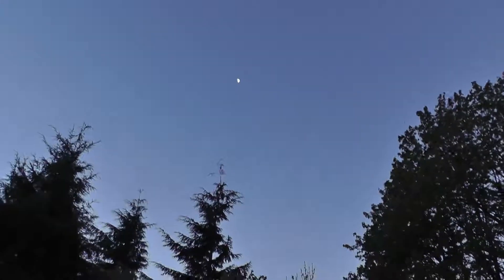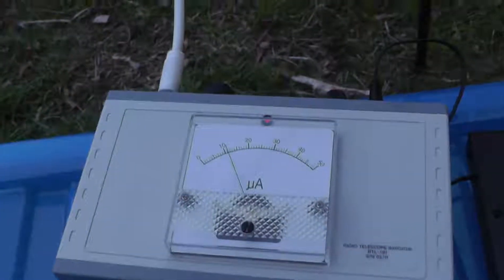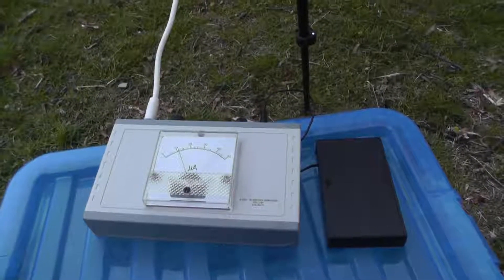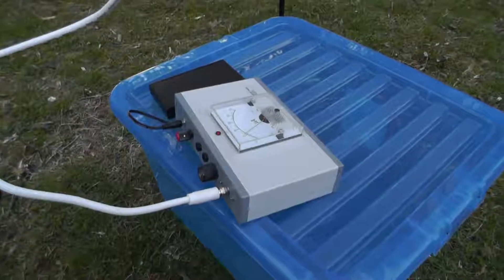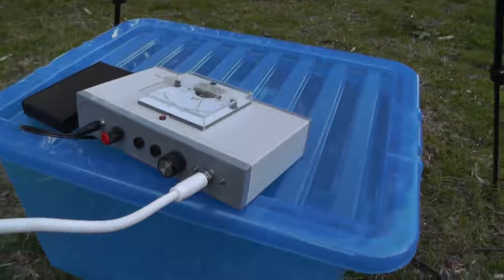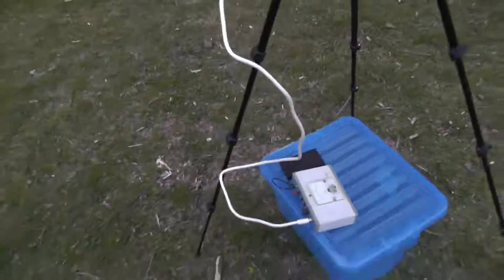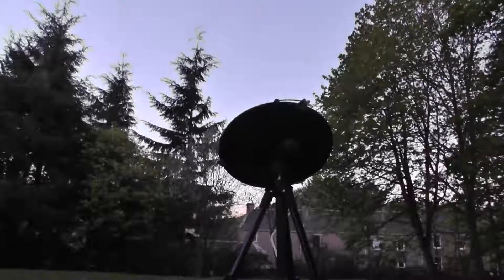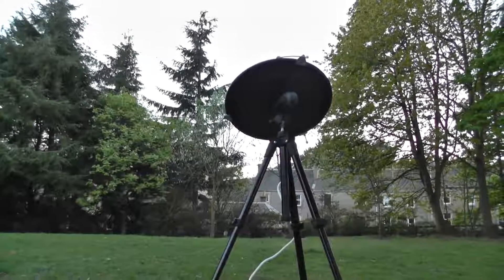Radio Telescope test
testing out radio telescope with battery pack - on the Moon  4th may 2017